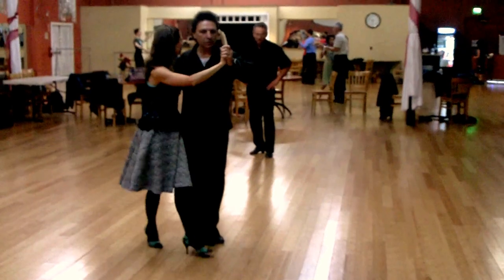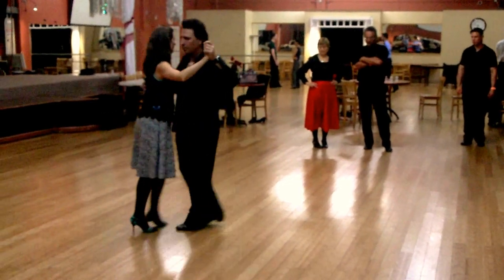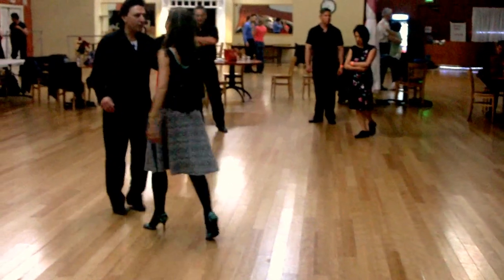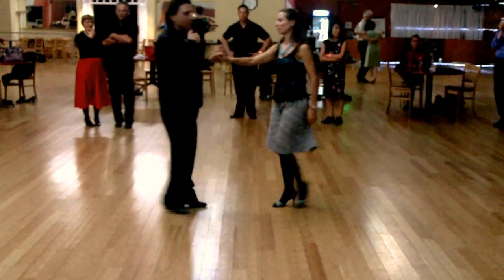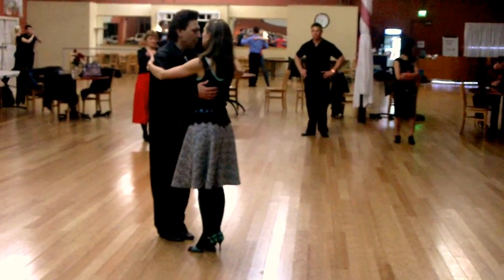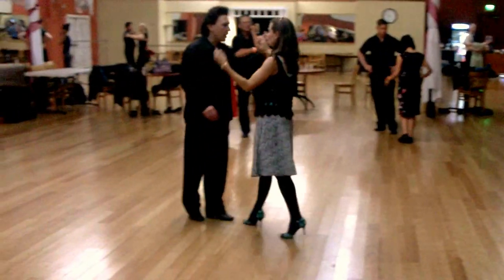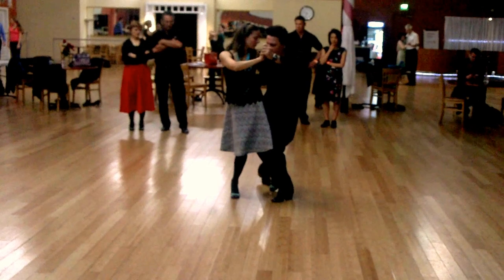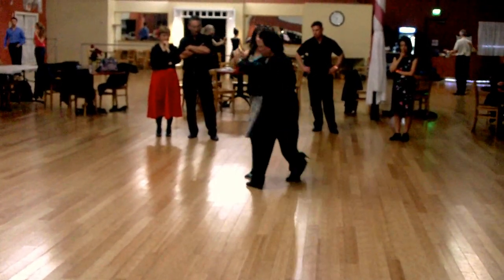Argentine Tango: Sacadas -Molinete-Gancho-Enrosque-Boleo. Ochos 5/14/2015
2 Left Feet Danville Tuesdays .  7:30PM-11PM